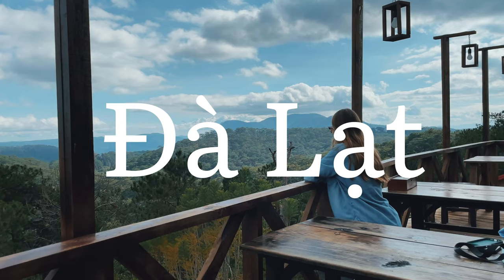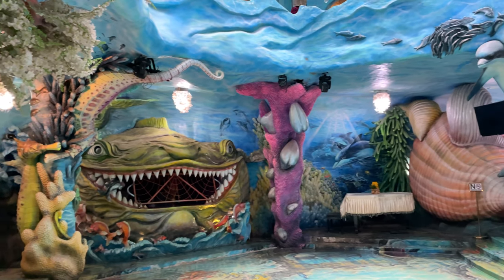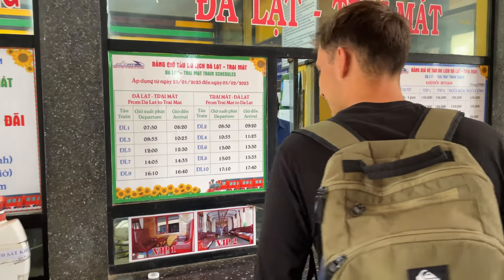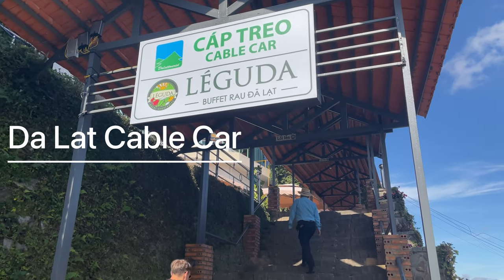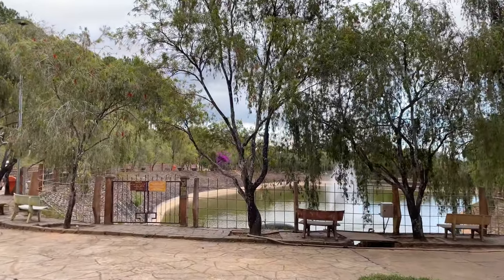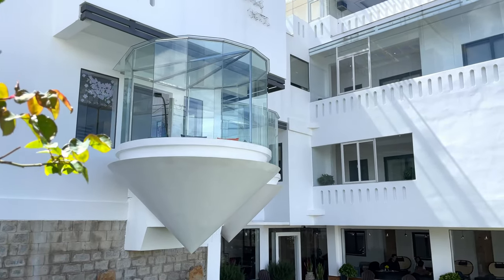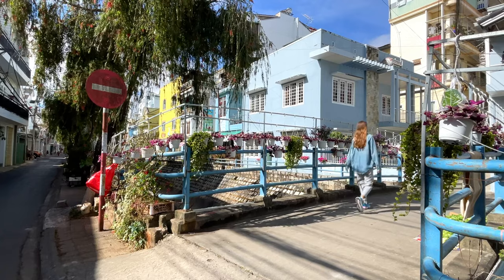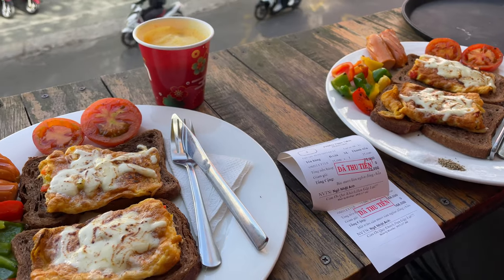The amazing city of Vietnam - Da Lat 🇻🇳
Hello to my new video about Da Lat!
Da Lat is a city with a rich history, and it has long been known as a retreat for the French colonial rulers who sought to escape the heat of the lowlands. Today, the city is a vibrant blend of Vietnamese and French culture, with charming architecture, beautiful gardens, and a laid-back atmosphere.

And today I will tell you about the best hotel that you should definitely choose for your next trip to Da Lat, an Italian restaurant that you won't want to miss, and we'll take a stroll through the beautiful streets and pick strawberries in one of the city's greenhouses.